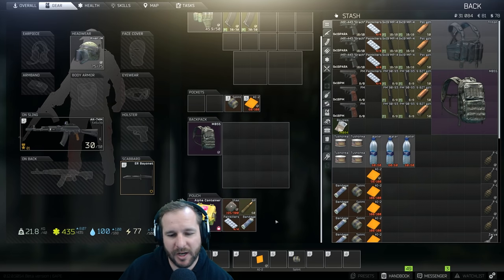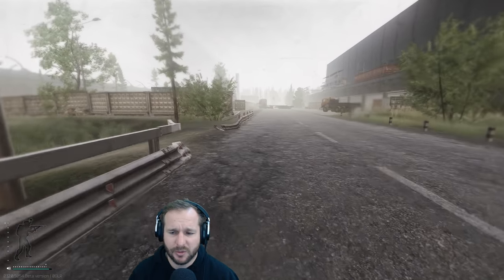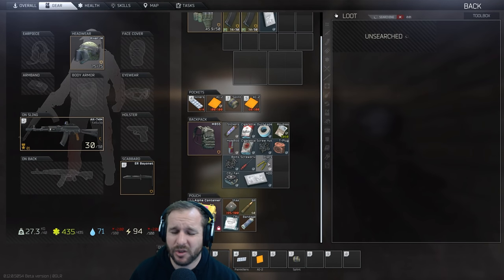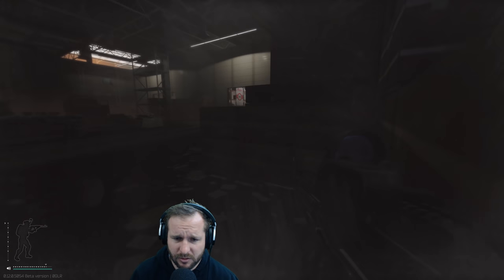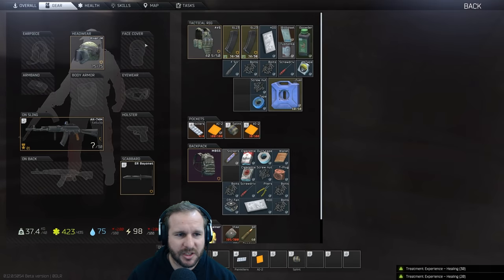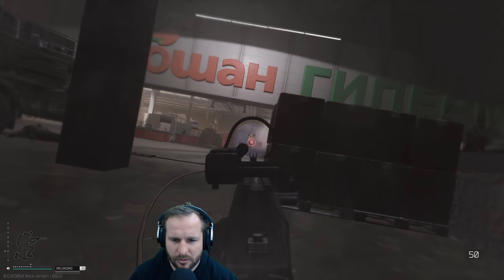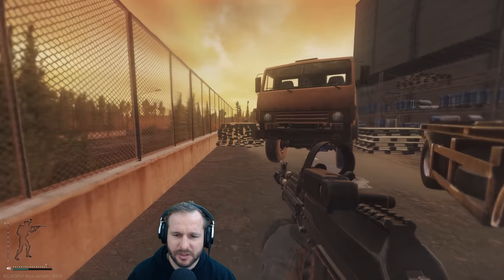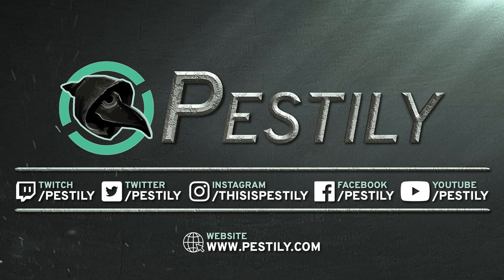The One With The Power Station - Raid #2 - Full Playthrough Series - Escape from Tarkov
Heading into our next raid I decide its best we start building up that bankroll so we can fund future raids, finding a way to make money is important and interchange currently requires no keys to make some serious bank!